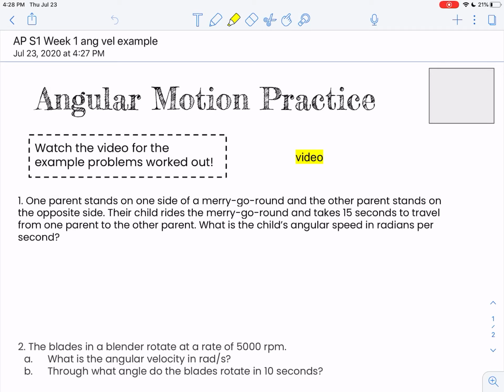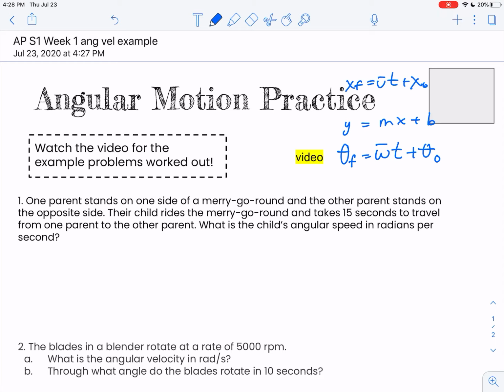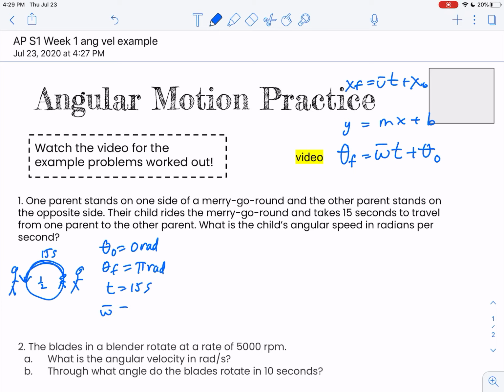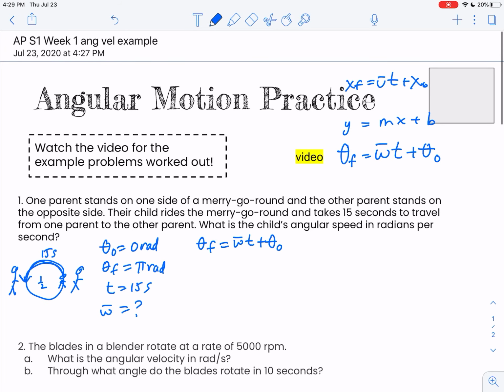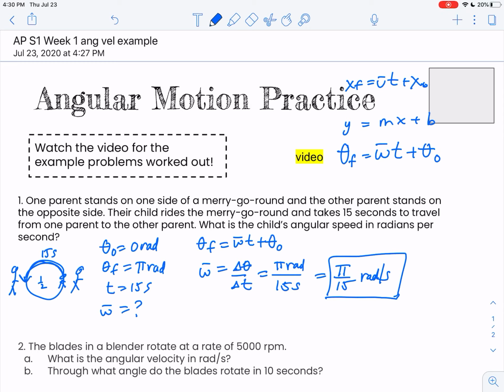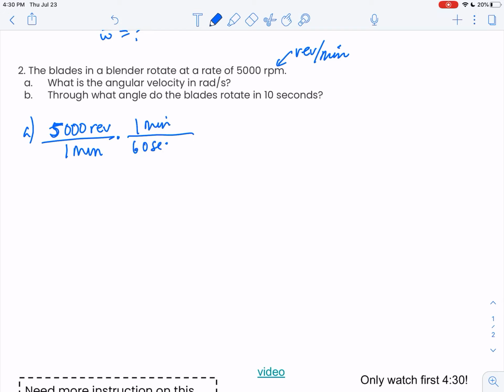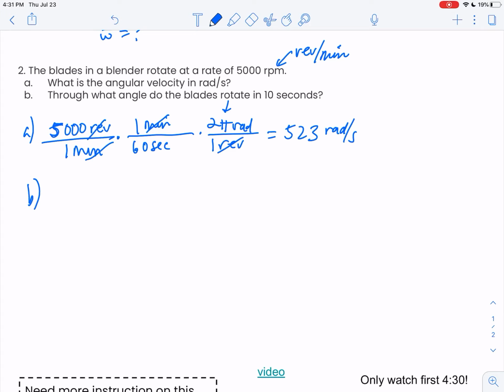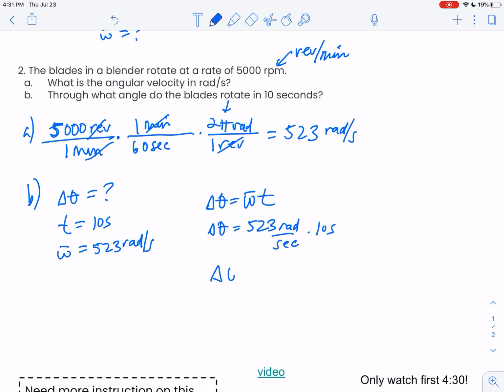AP physics week 1 ang vel example